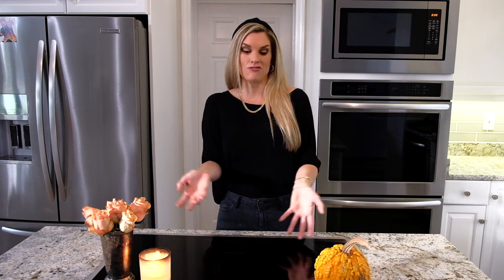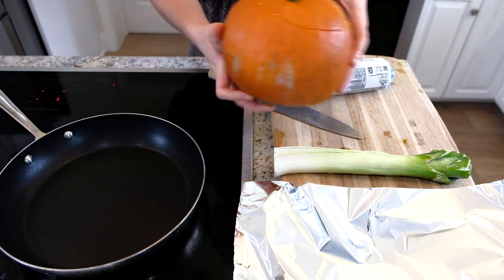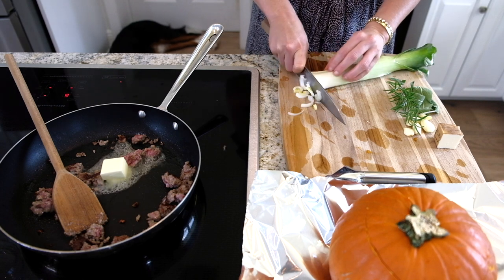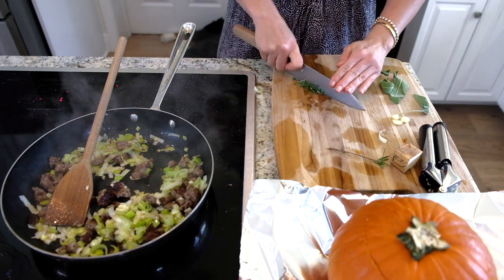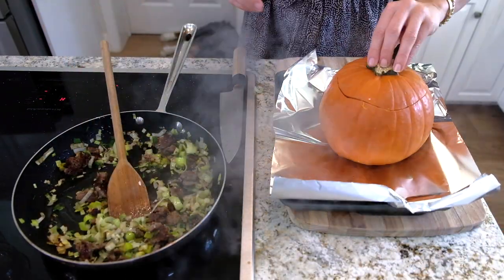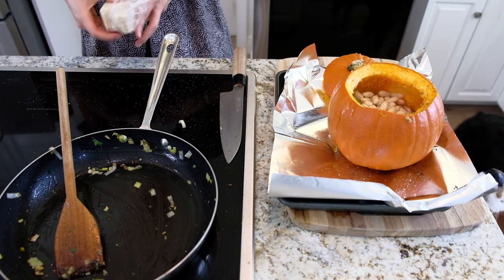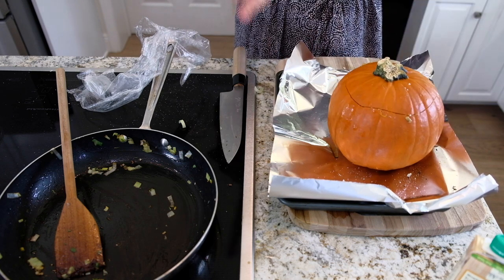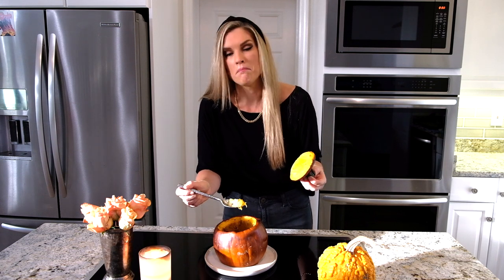Soup Recipe: HEARTY Whole Roasted Pumpkin Soup by Everyday Gourmet with Blakely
I'm sure you've had pumpkin soup before, but have you ever had pumpkin soup baked in a WHOLE pumpkin before?! This insanely easy, flavorful, and impressive dish is going to blow you away! Throw all of the delicious Fall ingredients in the pumpkin and bake until perfection- yum!